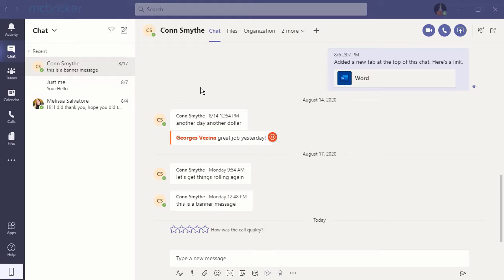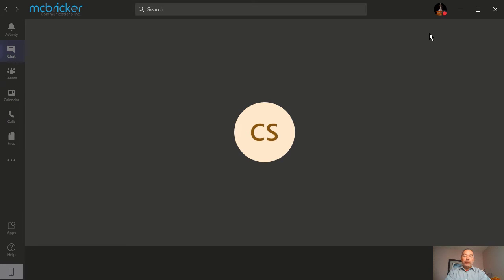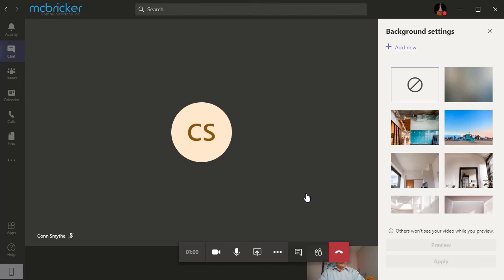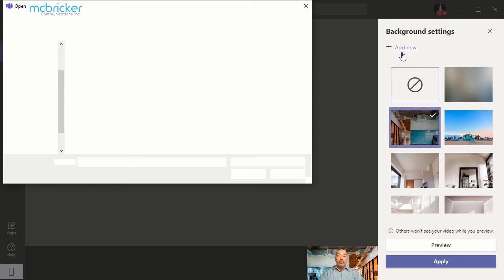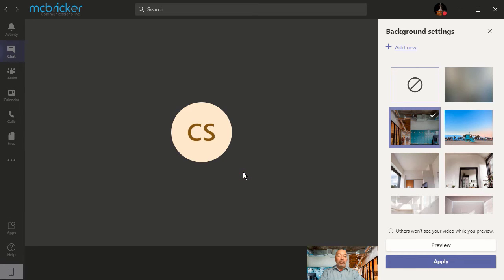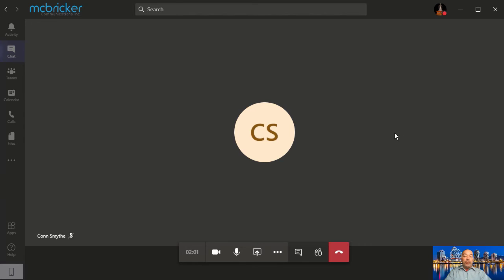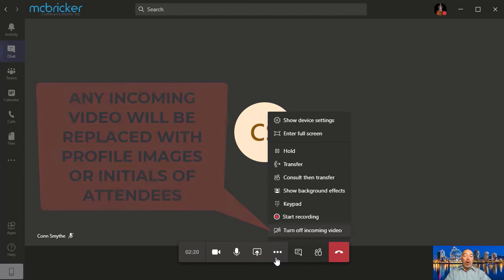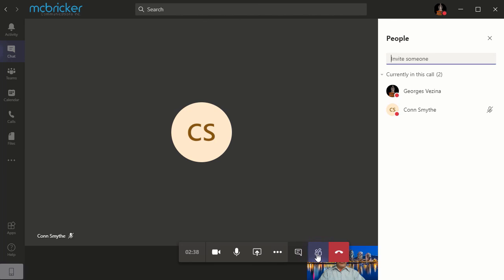Video Call Microsoft Teams McBricker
How to Make and Manage a Video Call using Microsoft Teams McBricker